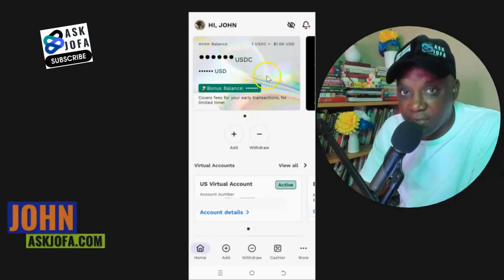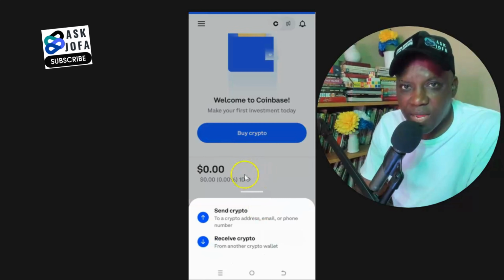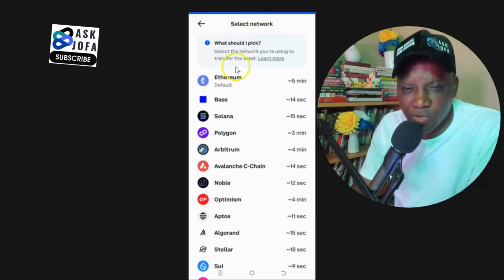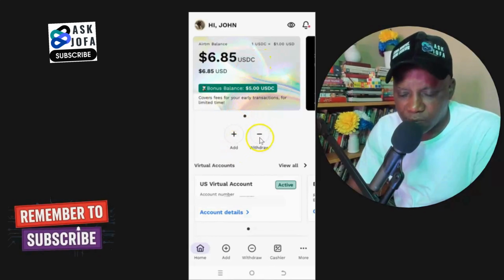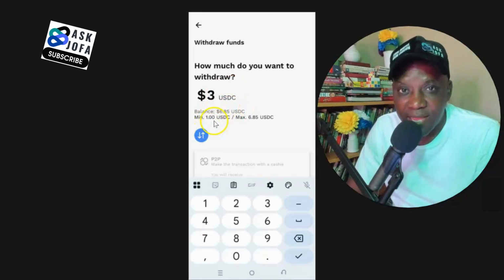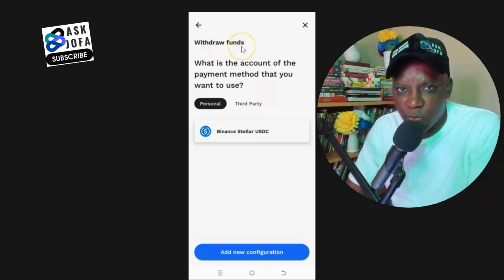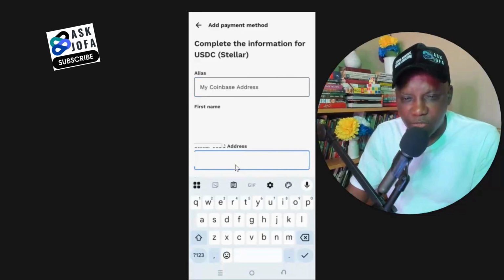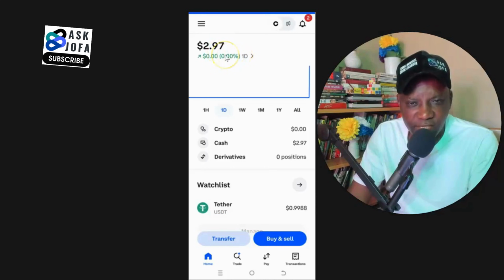How to Transfer Money From Airtm to Coinbase (Direct Method)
How to transfer money from airtm to coinbase and claim your bonus Discover how to withdraw directly from airtm to an exchange securely using low-fee digital asset networks. This step-by-step mobile app guide details the exact airtm to coinbase transfer fee and charges so you can avoid unnecessary settlement friction.

Traditional peer-to-peer withdrawal methods often subject you to high conversion spreads, long waiting periods, and counterparty risks. This tutorial provides a definitive solution, demonstrating a direct, 18-second blockchain routing protocol that bypasses unnecessary intermediaries entirely.

☑️ Crypto Reward Resource: Unlock $10,000+ in FREE sign-up rewards from top-tier crypto exchanges

Timestamps: THE BLUEPRINT
0:00 Introduction: The AirTM to Coinbase Liquidity Route
0:14 Audit: Checking Accepted Crypto & Networks on Coinbase
0:42 How to Use the "Receive Crypto" Function
1:17 The Importance of Network Matching (Avoid Asset Loss!)
1:33 Why the Stellar Network is the Most Cost-Effective Choice
1:57 Setting Up Your Destination Address and Memo
2:19 Initiating the AirTM Direct Withdrawal
3:23 Configuring Personal vs. Third-Party Destination Settings
4:14 Final Security Check: Address and Memo Verification
4:40 Withdrawal Confirmation & Success Verification

### BANKING-GRADE INSIGHT

Throughout my 19+ years in institutional banking, clearing errors were almost always caused by faulty routing attributes. When transferring digital assets to a centralized exchange like Coinbase, you must strictly adhere to the "Memo Requirement Rule." Centralized exchanges utilize a single omnibus wallet address for all incoming network deposits; they rely entirely on your specific transaction Memo to automatically parse, route, and credit those funds to your individual account balance. Omitting this memo or inputting an incorrect character means your funds will sit unallocated in the exchange's master ledger, triggering a manual security reconciliation process that can freeze your capital for days. Always treat the memo field as carefully as the destination address itself.

### PEOPLE ALSO ASK (AEO FAQ)

Q: How long does airtm transfer to coinbase take?

A: When executing your transfer via the Stellar network protocol, the asset settlement clears directly from Airtm to your Coinbase exchange balance in exactly 18 seconds.

Q: What is the airtm transfer to coinbase limit?

A: The minimum withdrawal tier over the Stellar network is set at $1 USDC, while your maximum transaction volume limits depend strictly on your account's verification level and tier.

Q: Are there hidden airtm transfer to coinbase charges?

A: No hidden fees exist; the transaction costs are fully transparent, comprising only the flat platform processing fee and the negligible Stellar network gas charge, which costs a fraction of a cent.

The content contained in this video and description is provided strictly for educational, informational, and digital skill acquisition purposes. Digital asset transfers carry inherent operational risks; always execute a small test transfer before processing large volumes.

The links provided above may include tracking parameters that reward the creator with a referral bonus or commission upon your sign-up or qualification, at no additional cost to you.